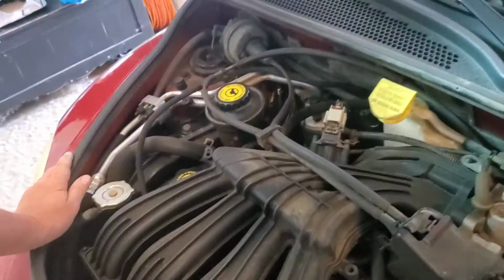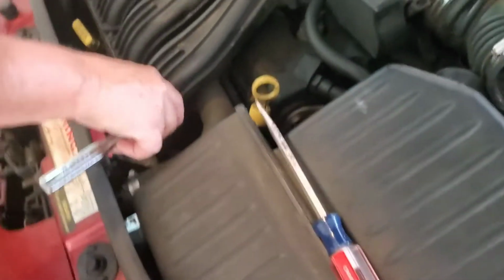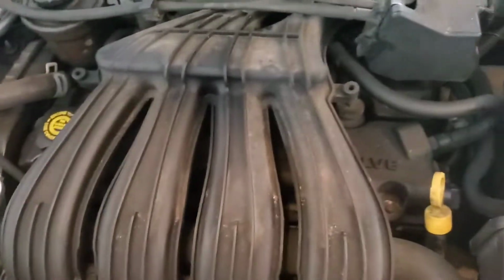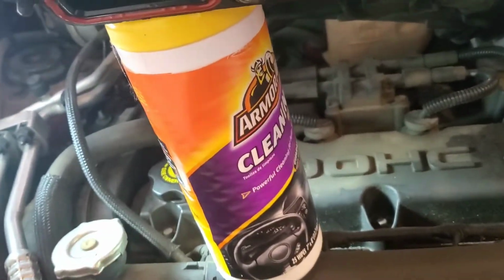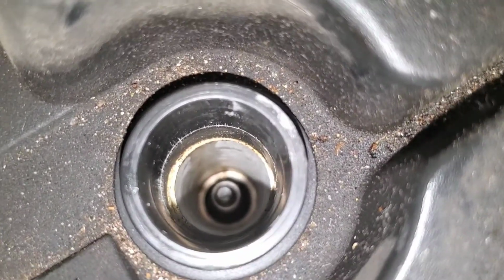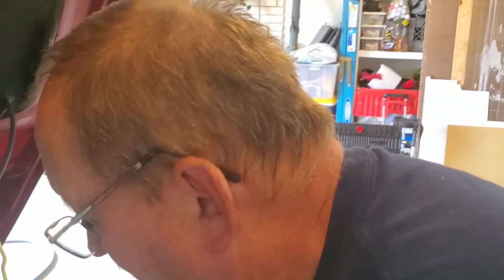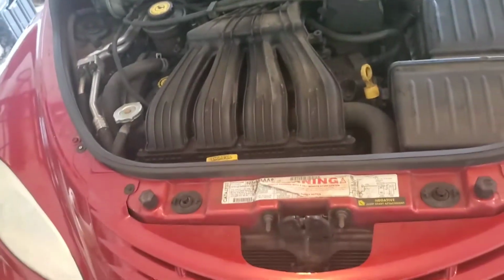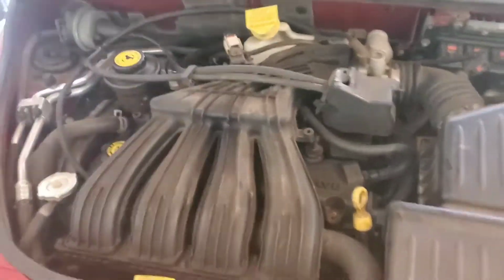How To Replace Spark Plugs On A PT Crusier!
Hey guys!  I hope you enjoyed the video!  I mean I won't force ya.  Anyways, have a good day and enjoyed watching my dad and I fix up my grandmas car!  Have a good one!